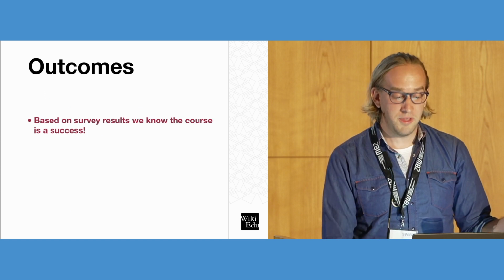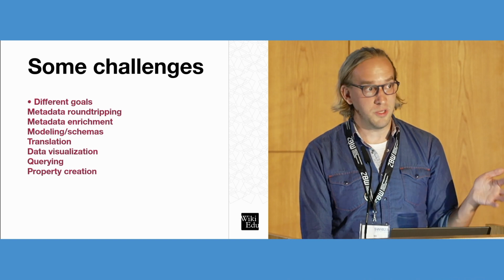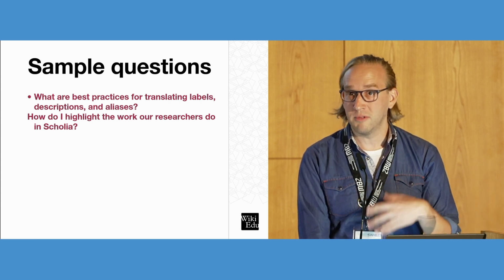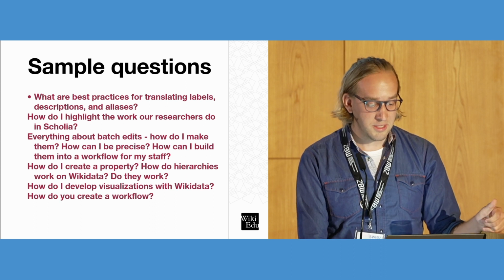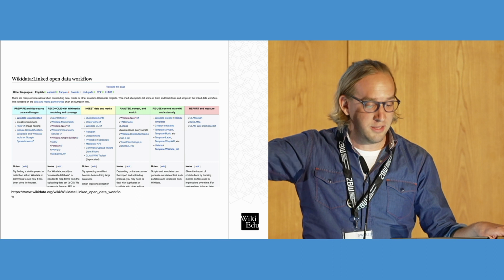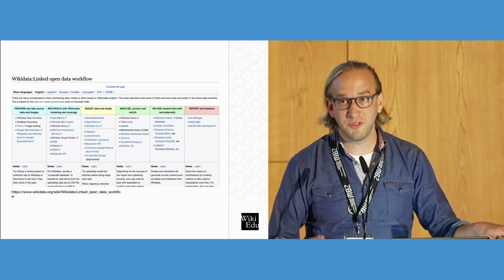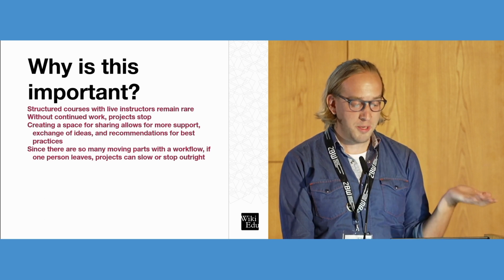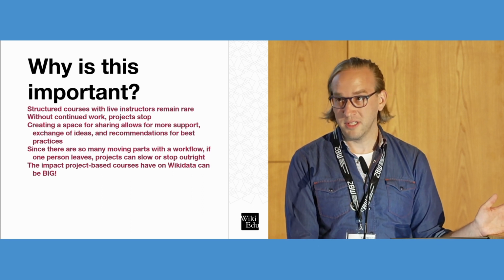Developing a linked data workflow using Wikidata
Talk by Will Kent
Wiki Education, United States of America

Abstract:
As Wikidata becomes a more popular hub for linked data for libraries and the whole internet, more and more linked data projects use Wikidata. As a decentralized, open source, community-oriented platform, there is no manual for Wikidata work. On one hand this is a relief as it encourages any approach to projects and linked data. On the other hand, it can be overwhelming to start, execute, and finish a project. This presentation will explore some essential takeaways from several project-oriented Wikidata courses.

These courses gather together several library professionals in an effort to create a working community around project-based work. The nature of these projects is diverse – every collection and institution has their own way of setting goals, scoping the work, collection specifics, and how staff can engage with these projects. Drawing on the experience of these participants, we have identified some universal recommendations for realizing Wikidata projects. Embedded in these takeaways are broader themes of linked data education and training around crowdsourcing data models, contributing to community ontologies, and collaboration across collections. Rather than a prescribed set of steps, the conclusions of this presentation are meant to serve as a toolkit for anyone at any point of Wikidata work at their library. In sharing with this community it is our hope we can foster more project work and begin address some of the systemic bias and major content gaps on Wikidata. We also hope to encourage more interest in linked data, its applications, and its adoption into new institutions, tools, and research.